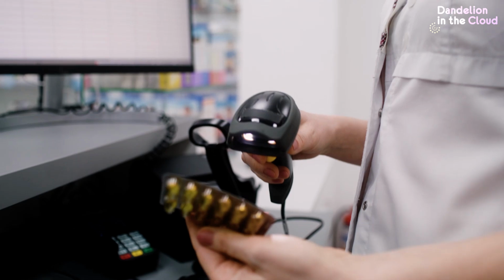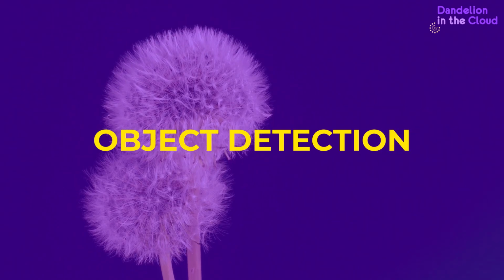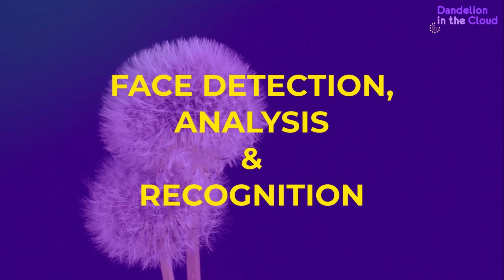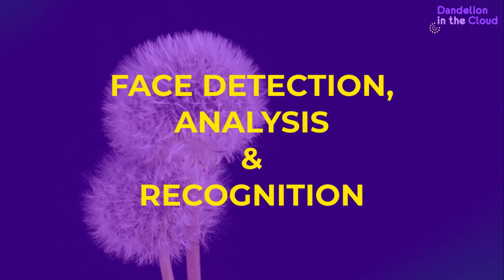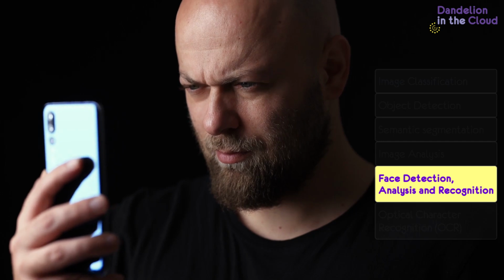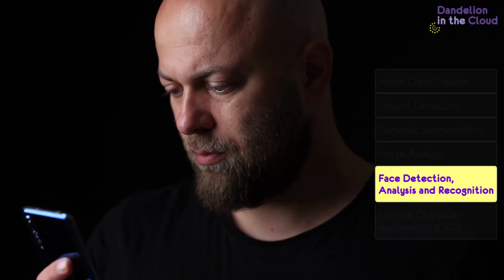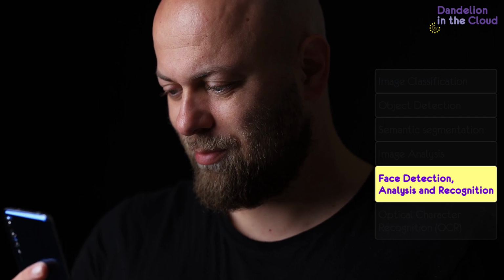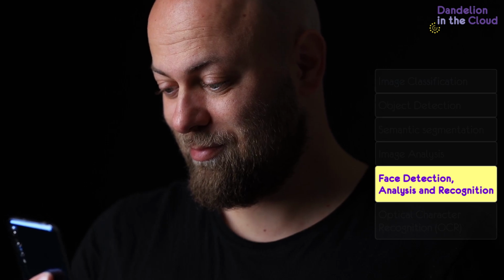Computer Vision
In this video, we explore how cutting-edge technology like Computer Vision is transforming our daily lives, even for those who aren't tech-savvy. Discover practical, real-life examples that highlight the incredible benefits of computer vision.
Image Classification: Sorting and organizing photos on your smartphone.
Object Detection: Using social media filters for fun effects.
Semantic Segmentation: Background removal in video calls.
Image Analysis: Automatic tagging in photo apps.
Face Detection and Recognition: Smartphone unlocking.
Optical Character Recognition (OCR): Scanning documents with a phone.
Learn how these techniques work and how they seamlessly integrate into your everyday life, providing convenience, security, and enhanced experiences.